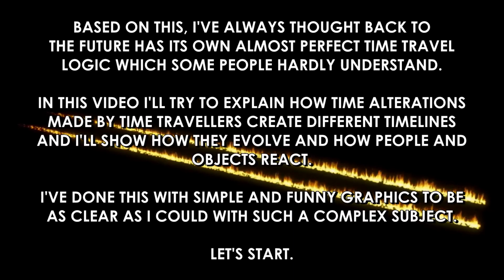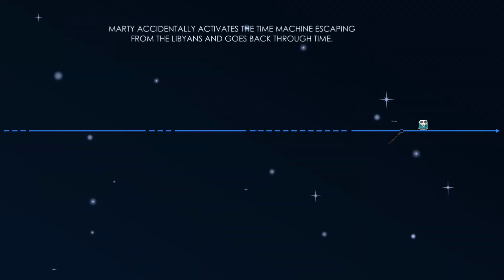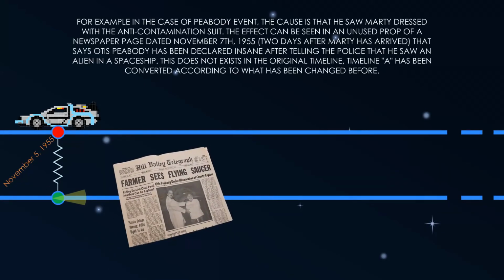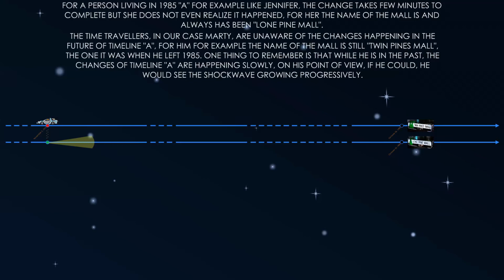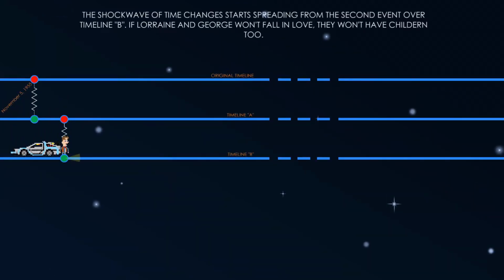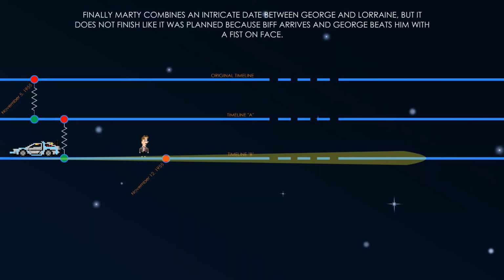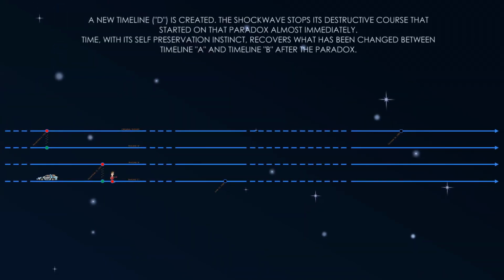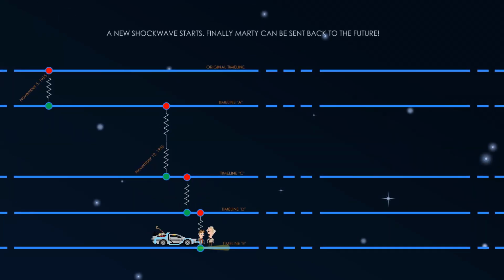Back to the future - graphical explanation - how time alterations work part 1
I'VE ALWAYS THOUGHT BACK TO THE FUTURE HAS ITS OWN ALMOST PERFECT TIME TRAVEL LOGIC WHICH SOME PEOPLE HARDLY UNDERSTAND. IN THIS VIDEO I'LL TRY TO EXPLAIN HOW TIME ALTERATIONS MADE BY TIME TRAVELLERS CREATE DIFFERENT TIMELINES AND I'LL SHOW HOW THEY EVOLVE AND HOW PEOPLE AND OBJECTS REACT.

0:00 DISCLAIMER
1:04 FIRST TIME TRAVEL
1:33 PEABODY EXAMPLE
4:06 MARTY SAVES GEORGE
4:34 BROTHER AND SISTER DISAPPEAR
5:38 ENCHANTMENT UNDER THE SEA
7:15 LET'S SAVE DOC